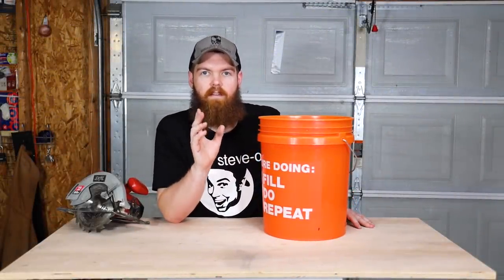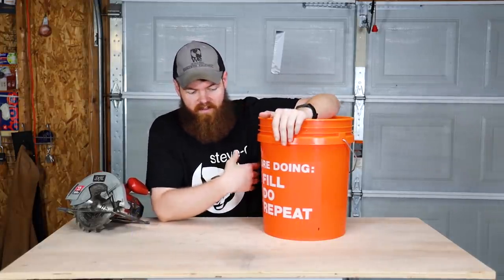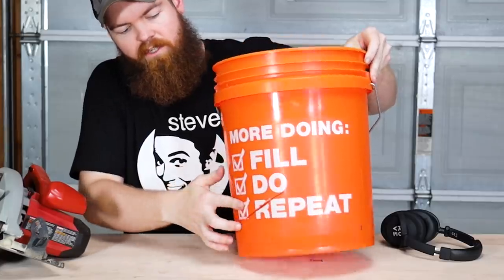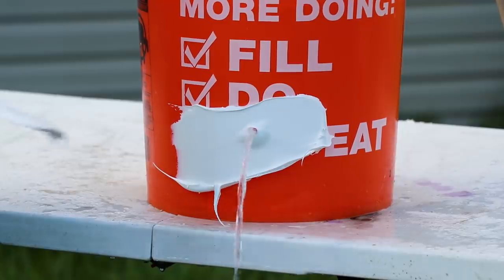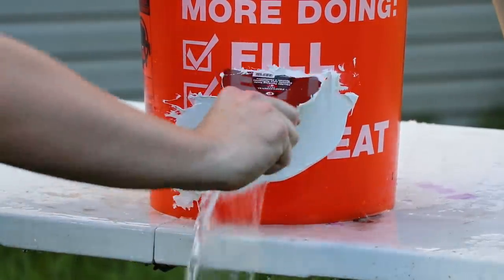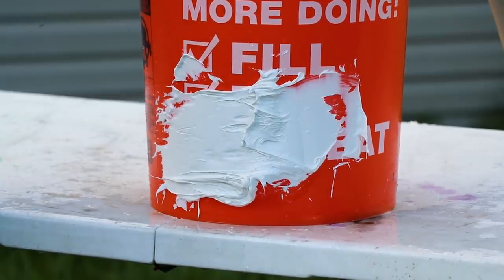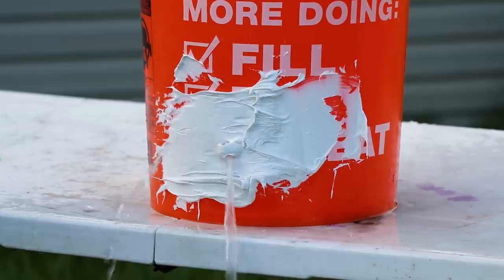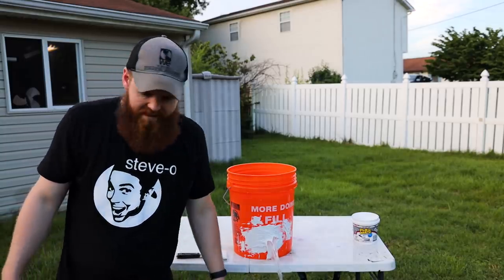Can Flex Paste Stop A Leak?